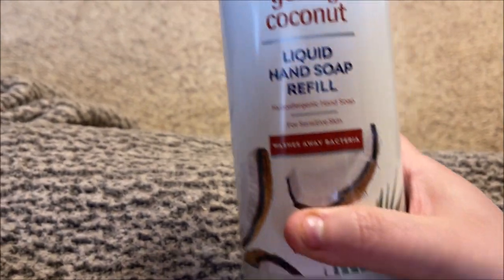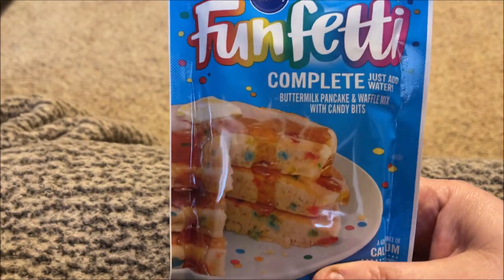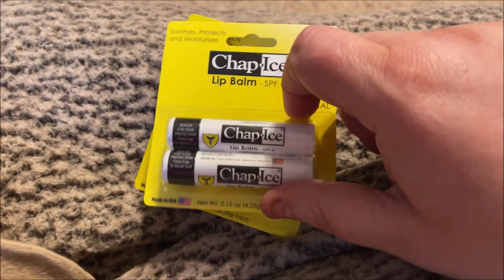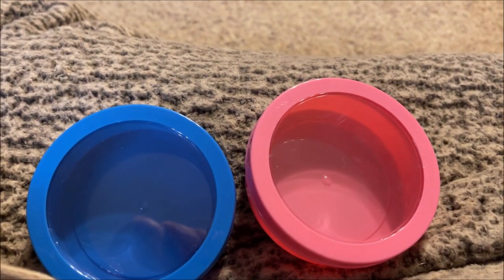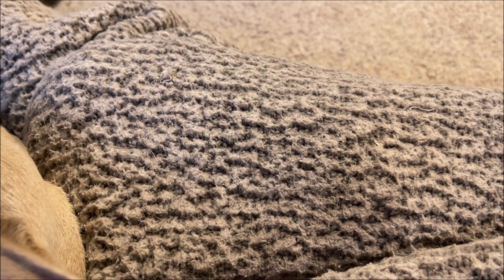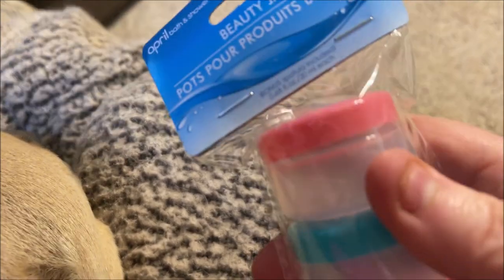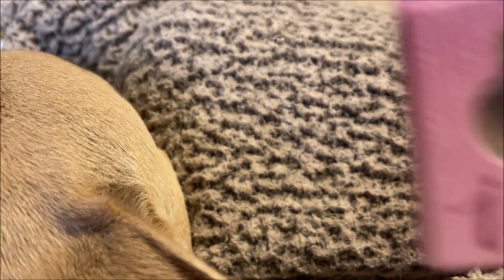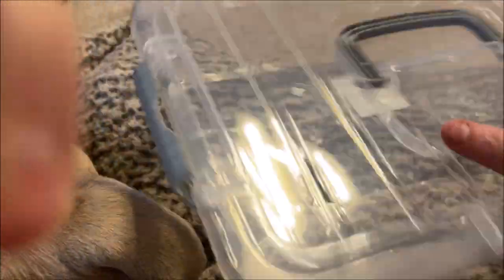Dollar Tree Haul #176 | Wish List Items & NEW Skincare!